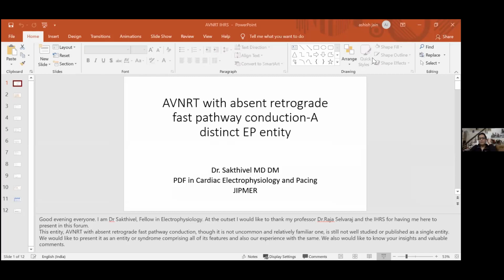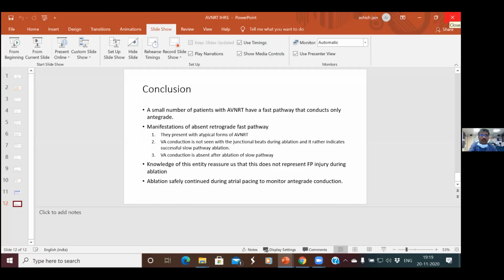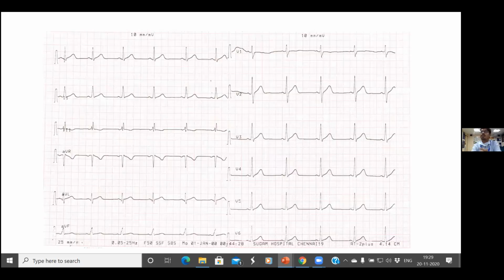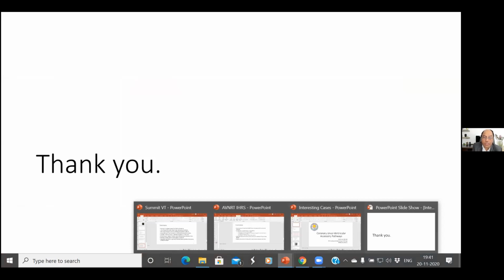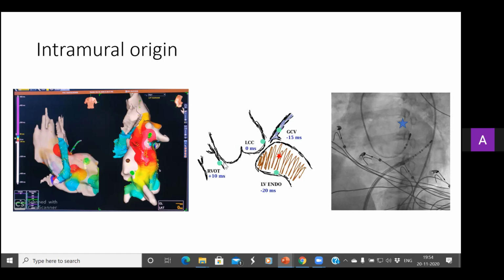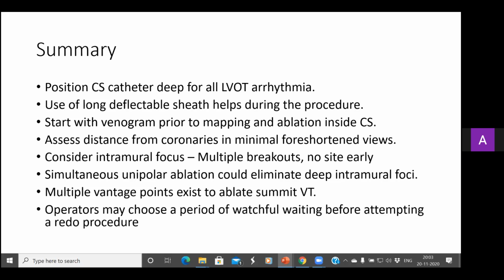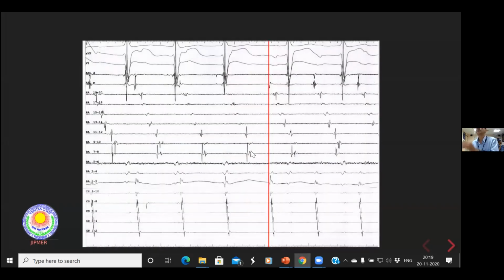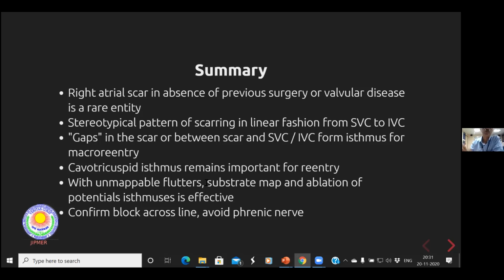Dr Ashish Jain, Dr Sakthivel & Dr Raja Selvaraj - 20-November-2020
AVNRT with absent retrograde fast pathway conduction - A Distinct Electrophysiological entity & Summit VT ablation - Dr. Sakthivel
Mapping and ablation of CS accessory pathway - Dr. Ashish Jain
Atrial flutter ablation in patient with idiopathic RA scar - Dr. Raja Selvaraj